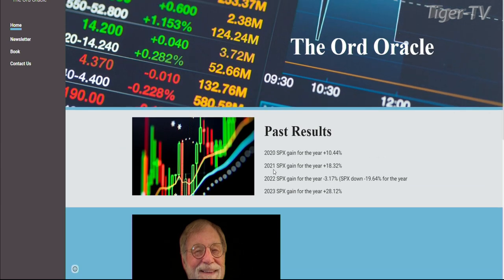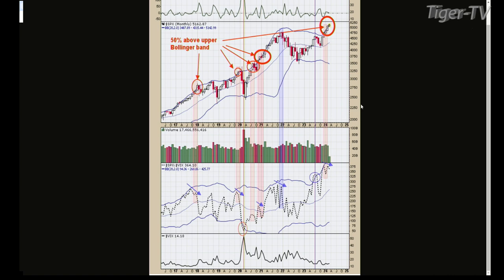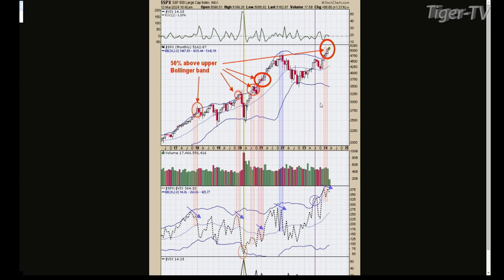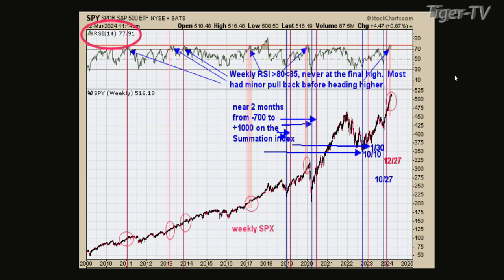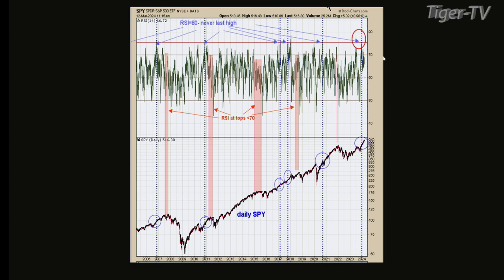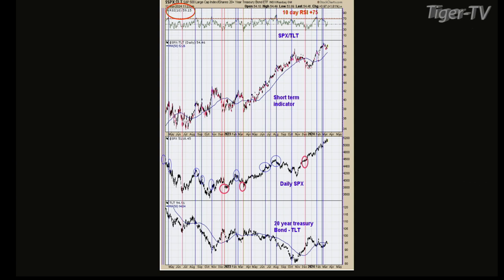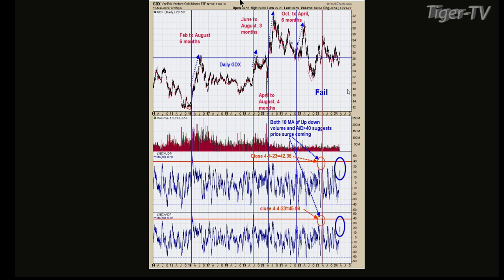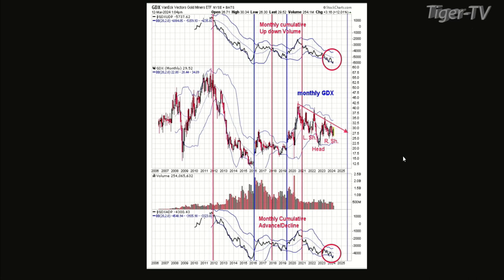March 12th, Tim Ord Interview on the Tom O'Brien Show - 2024